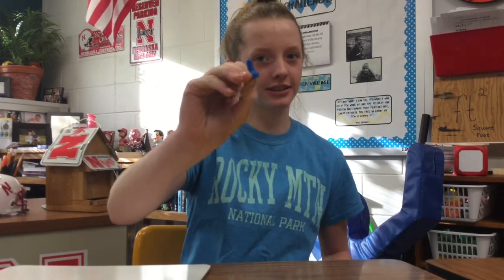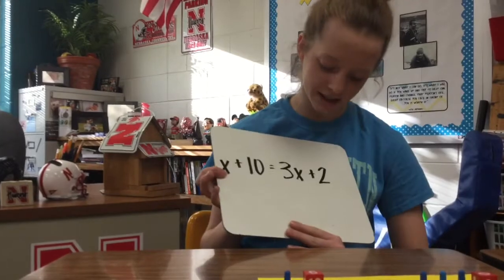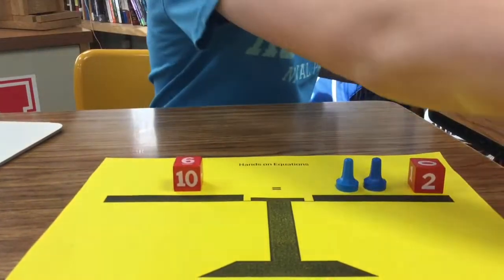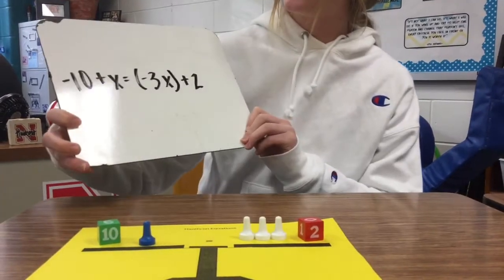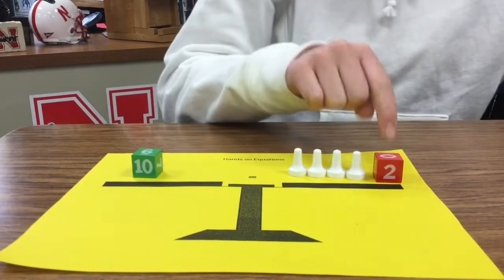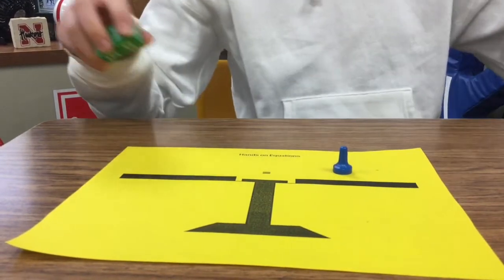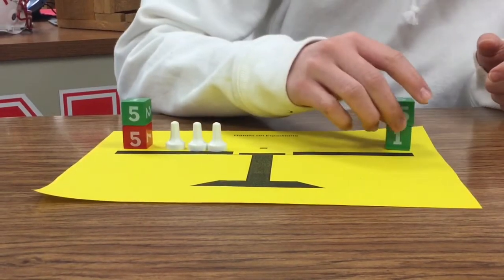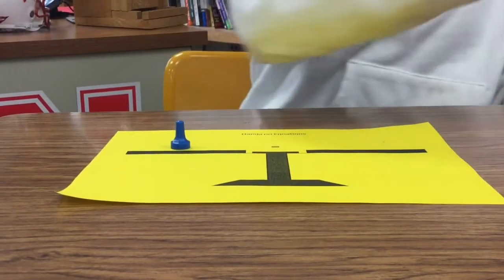Hands On Equations By Adi- Period 3- 2020